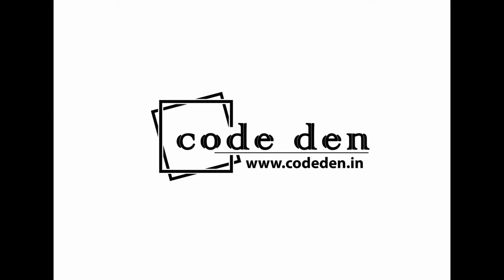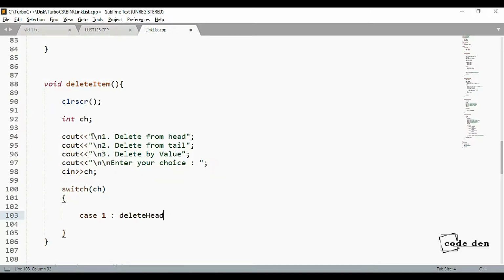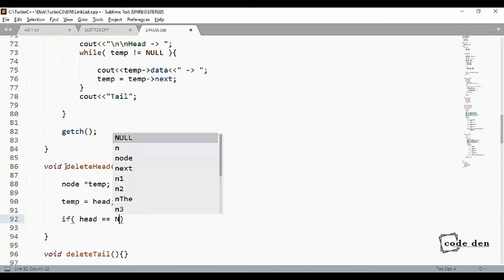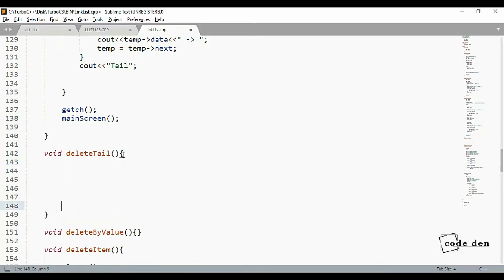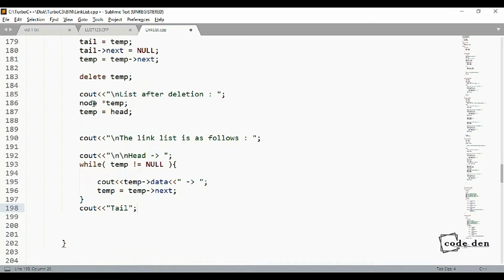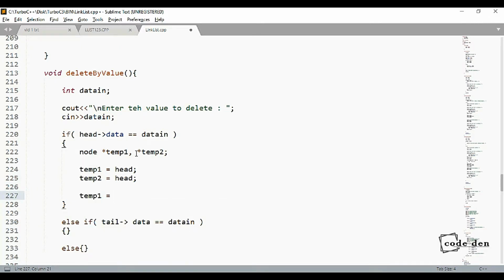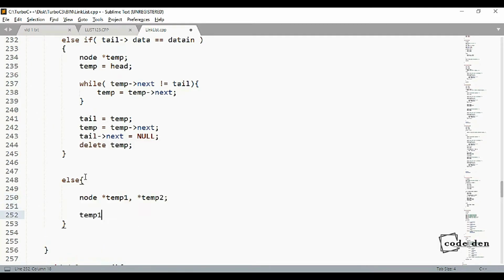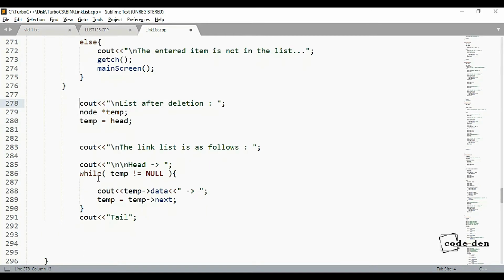LINKED LIST : Implementation In C++ (delete nodes )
About the Video :
A Linked list is a sequence of data structures in the form of nodes, where each node contain data and is linked to other nodes in a sequential order. Each node has a section for storing data and another section for saving the reference to the next node in the list.

Link lists are second most widely used data structures after arrays. They addresses the disadvantages of the arrays i.e. arrays are static data structures and so problems are faced while extended and reducing them to fit the data. However, Linklists are dynamic data structures i.e. they are not fixed in number and can be extended and reduced as per the application need. These come handy while dealing in applications where the number of objects required are unknown.

However, there is a disadvantage of using Linked lists i.e. they dont allow direct accest to the items in the list unlike arrays. To access any item in the list we shall have to traverse the entire list, starting from the first element till we come across the desired element.

This covers the deletion operation on the Linked Lists.

Traversing operation is described in the next video.